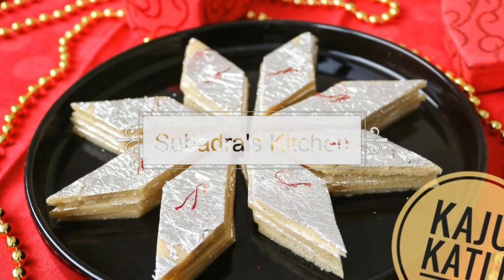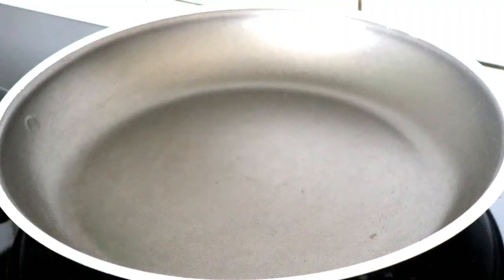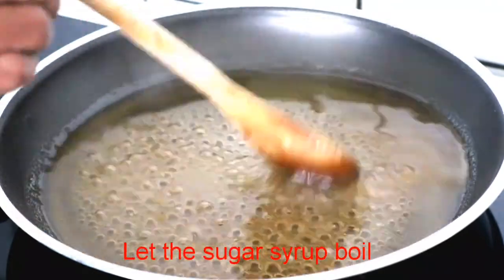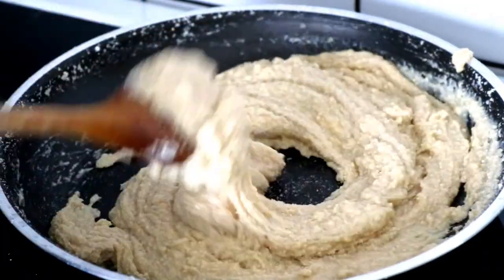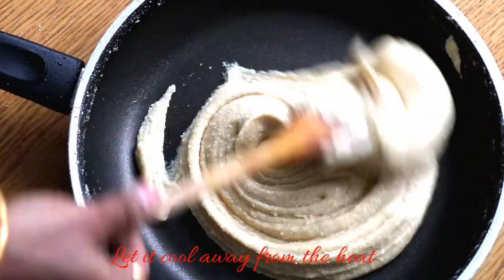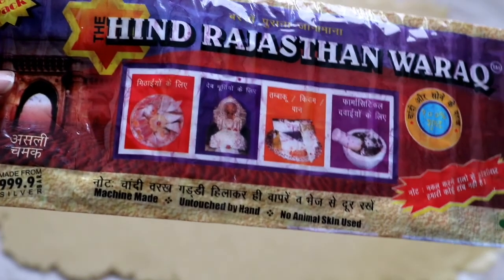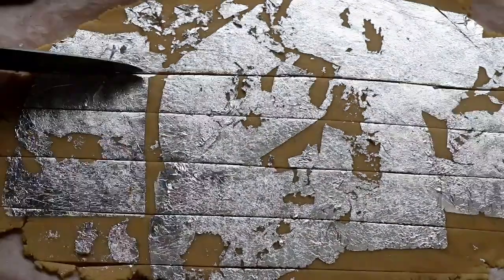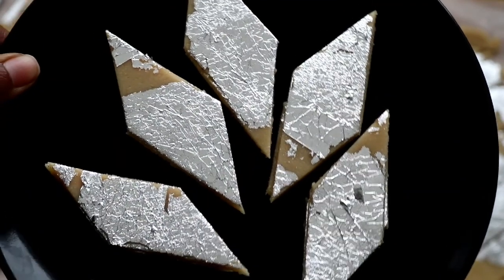KAJU KATLI - MUNDHIRI BURFI, CASHEW FUDGE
KAJU KATLI  - MUNDHIRI BURFI,  CASHEW FUDGE quick and easy recipe . A delicious and favorite sweet of all Indians.